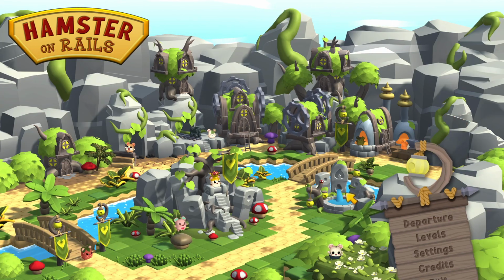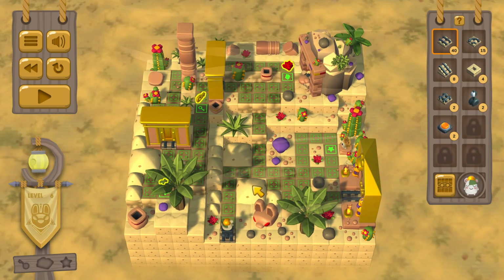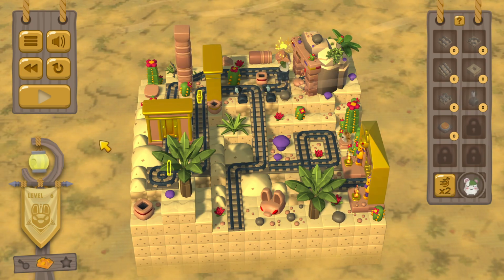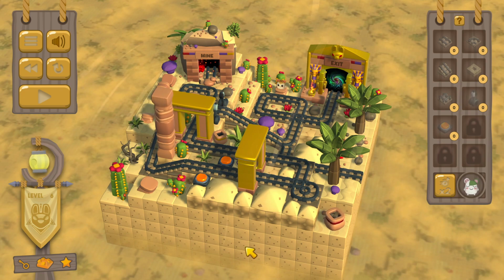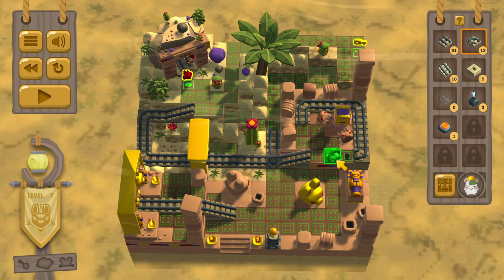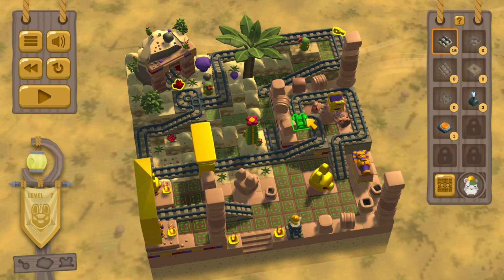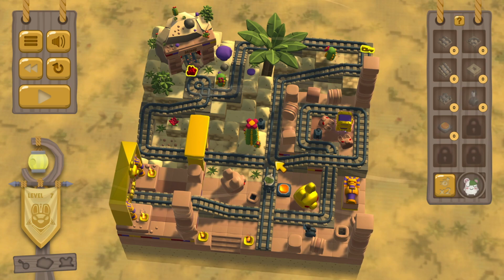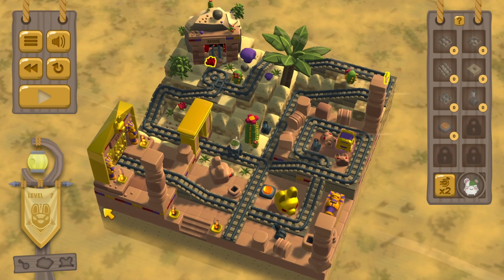Tricky Treasure! | Desert Levels 6-7 | Hamster on Rails | 9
Join me as I try my best to help the Hamster village collect minerals by building crazy railways to solve fun challenges!